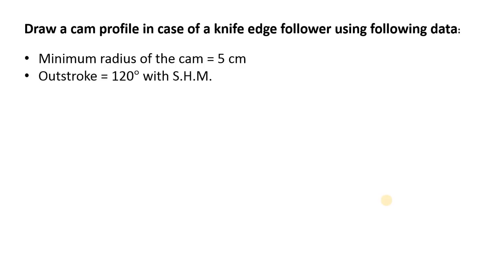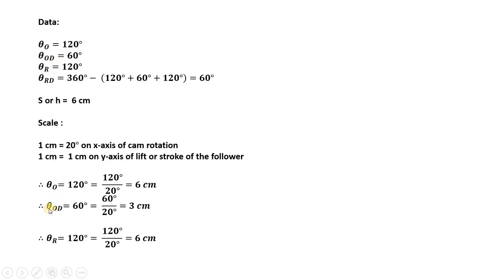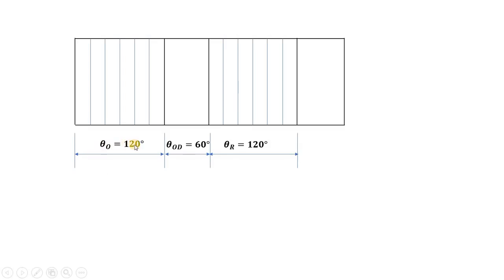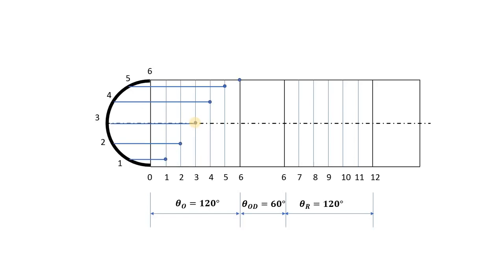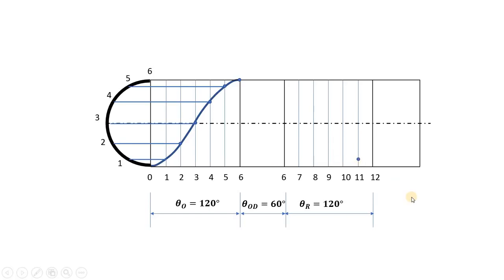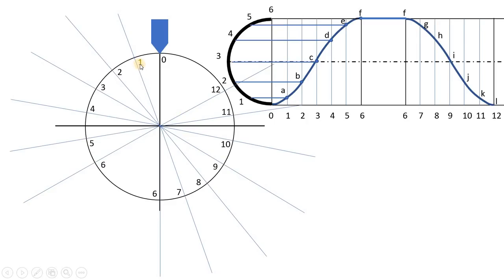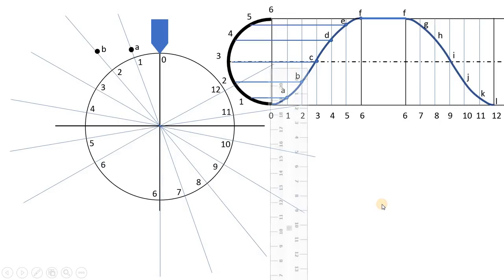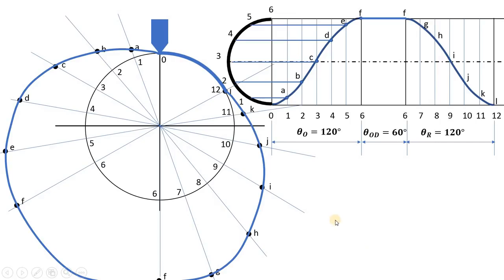Cams in mechanical engineering(1)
Cam profiles